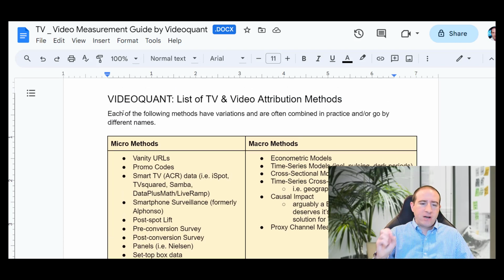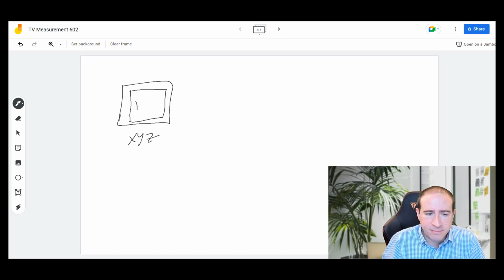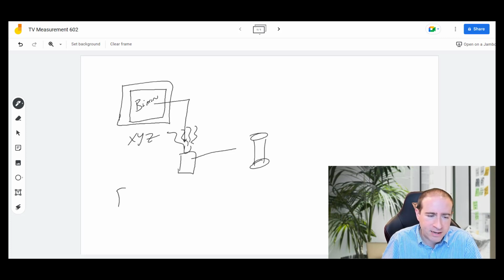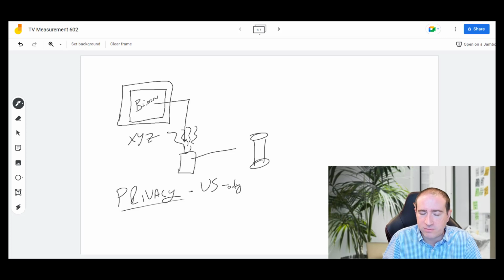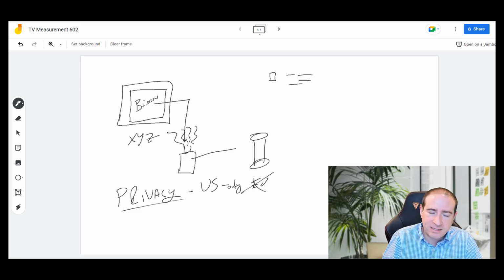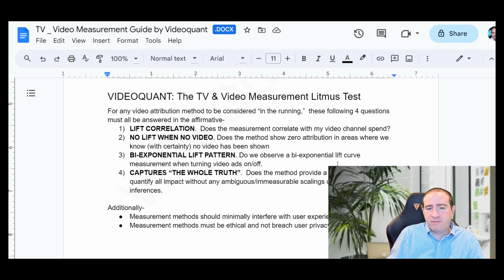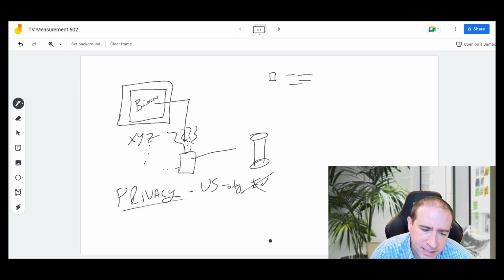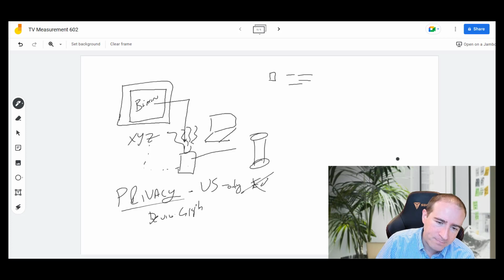Exploring Audio Beacons for TV Ad Attribution | How To Measure TV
Dive into the world of TV and video measurement with our enlightening YouTube video focused on the innovative use of audio beacons. This cutting-edge technology involves embedding unique, inaudible audio identifiers into TV and video ads, which are detectable by smartphones. We unravel the complexities of this technology and its role in connecting ad exposure to consumer behavior.

In this video, you'll learn:

The Science of Audio Beacons: An in-depth look at how these inaudible audio identifiers are seamlessly integrated into ads and their interaction with smartphone technology.
Bridging Ad Exposure to Commerce: Discover the sophisticated process of using audio beacons to link TV and video ad exposure directly to subsequent consumer actions, enhancing the accuracy of impact measurement.
Privacy and Ethical Considerations: Address the critical issues of consumer privacy and the ethical implications of what is often termed as 'smartphone surveillance'.
Measuring Ad Effectiveness: Explore the effectiveness of audio beacons in providing accurate data on viewer engagement and the resulting commercial activities.
The Challenges and Limitations: Delve into the potential challenges and limitations of using audio beacons in TV ad measurement, including technological and privacy concerns.
The Future of TV Attribution: Discuss the future prospects of audio beacon technology in the evolving landscape of TV and video advertising measurement.
Perfect for advertisers, marketers, media professionals, and technology enthusiasts, this video offers a comprehensive overview of audio beacons as a tool for measuring the real impact of TV and video advertisements.

today for free tips & strategies to win with TV & video marketing.